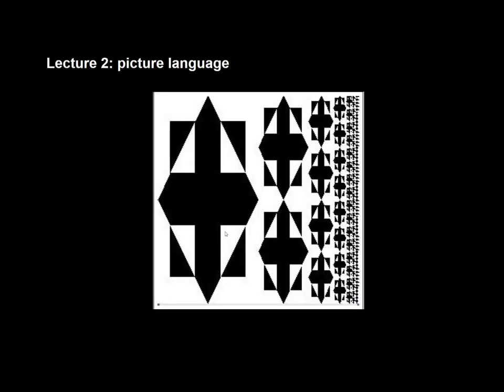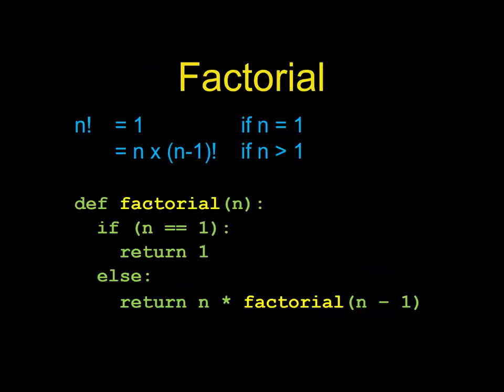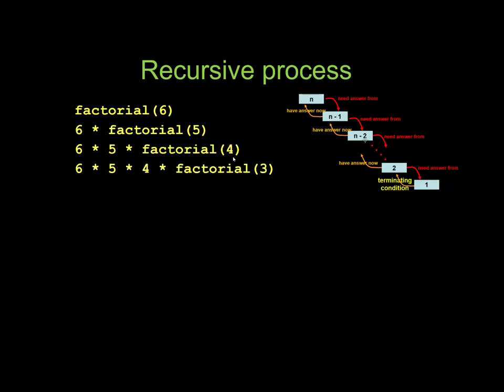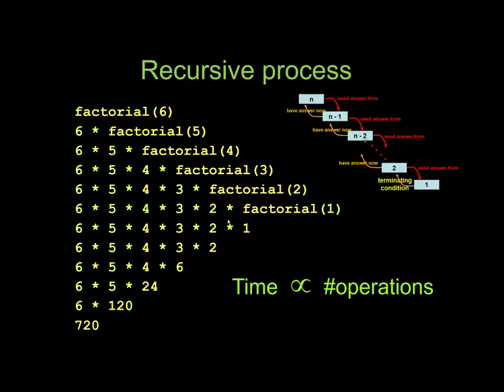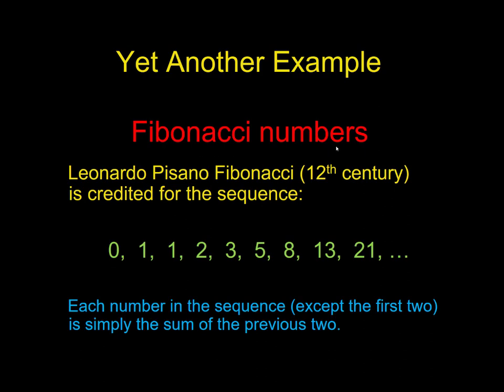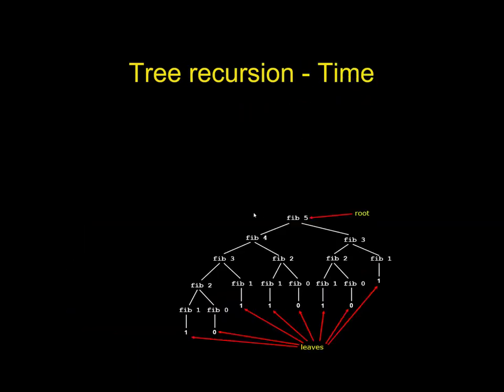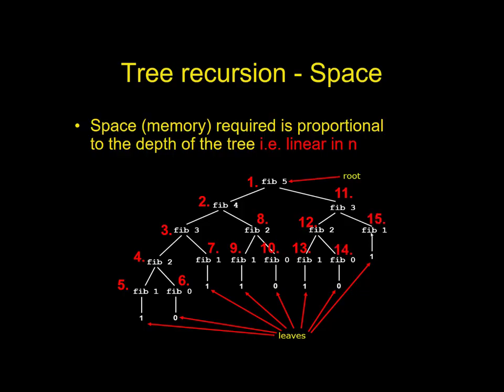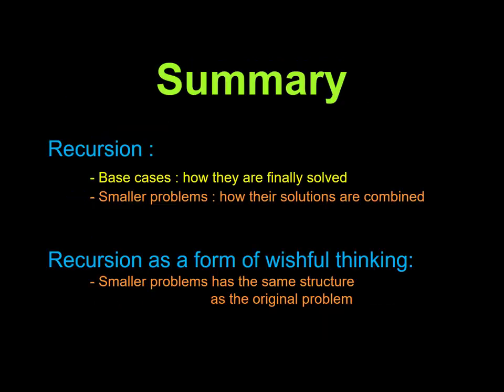CS1010X Lecture 3c - Intro to Recursion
00:00:00 Introduction – What is Recursion?
00:00:33 Revisiting Recursion in Picture Language
00:01:10 Taxi Fare Example & Base Cases
00:01:49 Factorial: A Classic Recursive Function
00:03:06 Tracing the Recursion Process
00:04:27 Factorial Example Walkthrough (n = 6)
00:05:05 Time & Space Complexity of Recursion
00:07:31 Fibonacci Numbers & Recursive Definition
00:08:13 Fibonacci in Python
00:09:00 Recursion Trees & Counting Operations
00:10:18 Space Complexity of Fibonacci
00:11:39 Types of Recursion: Linear, Exponential & Mutual
00:12:52 Summary & What's Next

CS1010X Lecture 3c – Introduction to Recursion
In this lecture, we dive into recursion as a powerful problem-solving strategy — a special form of wishful thinking where a problem is broken down into smaller sub-problems that share the same structure as the original. We'll build intuition through familiar examples like the picture language from Lecture 2 and the taxi fare problem, then formalize the concept using factorial and Fibonacci numbers.
We also explore time and space complexity for recursive solutions, learn to identify the difference between linear, exponential, and mutual recursion, and understand why every recursive solution must have base cases.
By the end of this video, you'll be able to:
✅ Write recursive functions with proper base cases
✅ Trace the execution of a recursive call
✅ Analyze the time and space complexity of a recursive solution
✅ Distinguish between different types of recursion
Part of the CS1010X Managing Complexity series.